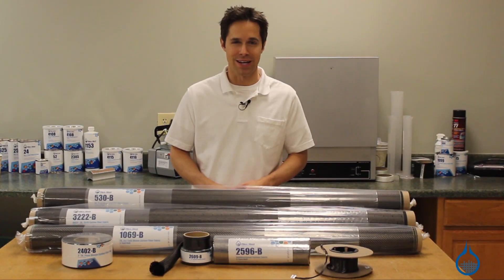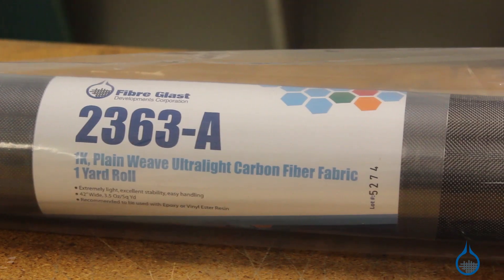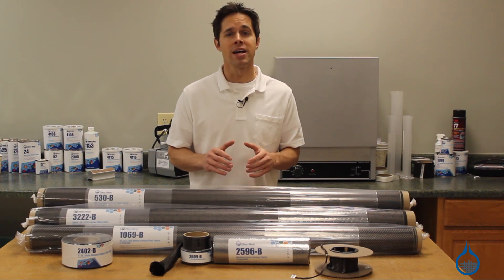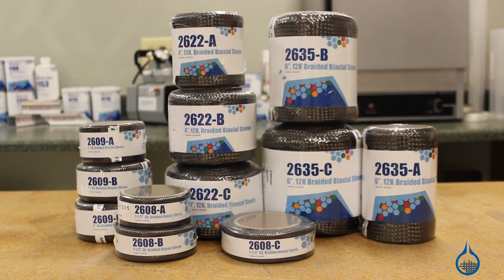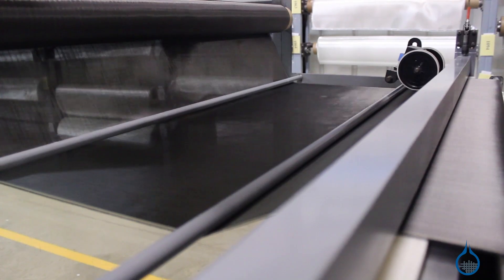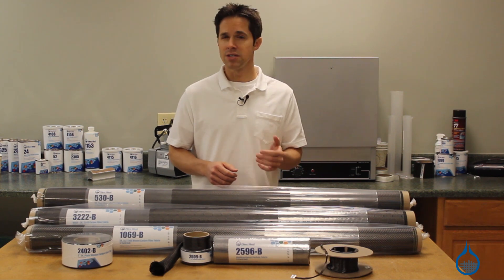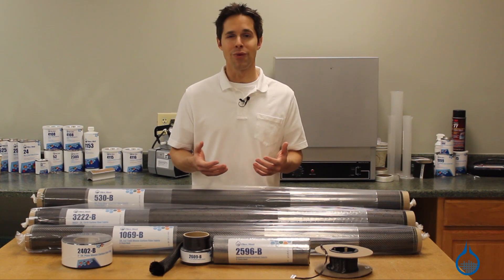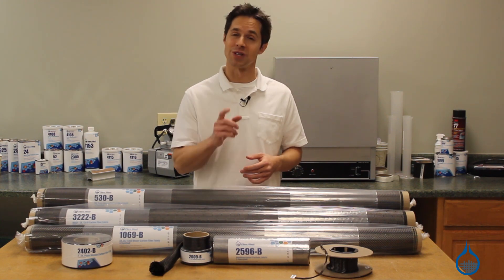Carbon Fiber Overview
Fibre Glast is a First Quality Supplier of Carbon Fiber Fabric, Cloth, Tapes and Tow. We guarantee the quality of our Carbon Fiber, so you can work with confidence. The Carbon Fiber listed here can be used in the most demanding applications.

Do you want to learn more about carbon fiber or other composite materials? Fibre Glast has a free Learning Center with white papers, videos, charts, and photo galleries. You can learn more about carbon fiber with free white papers like: About Reinforcements, The Strength of Patterned Carbon Fiber Fabrics, and About Prepregs.